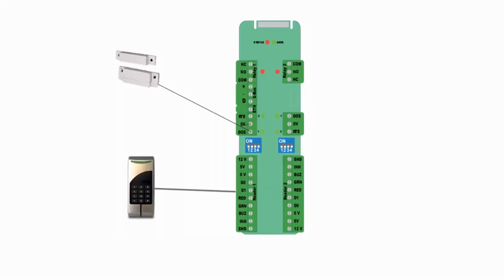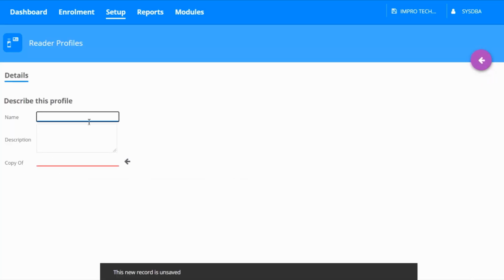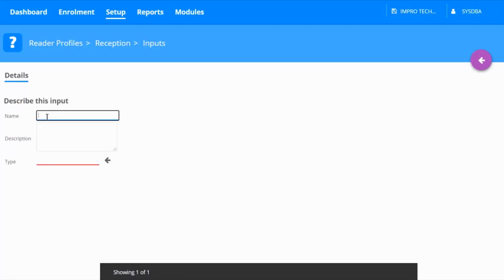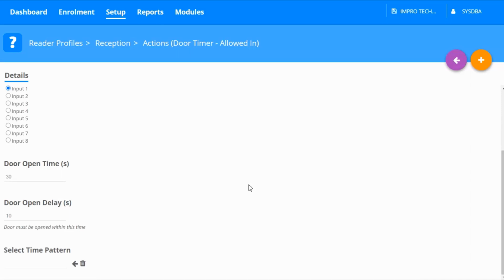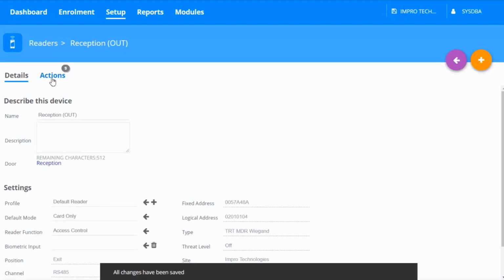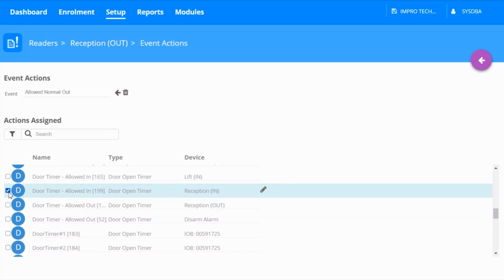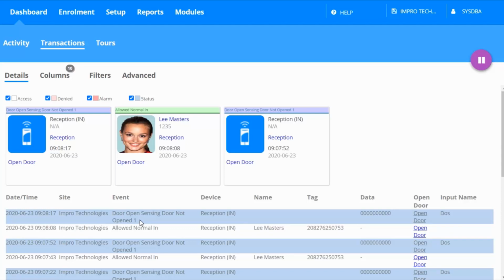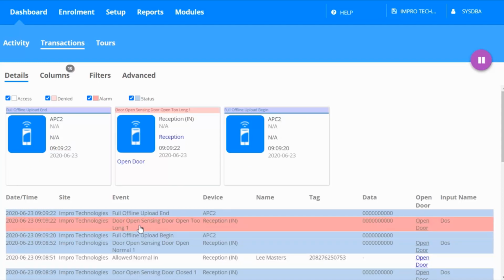Door Open Sensor Configuration AP v4